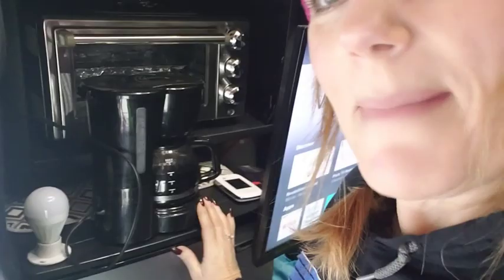Bunny Eyez & Breakfast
These are NOT your momma's but she may want one!!!

My new convection oven is the Oster Convection Countertop Oven model TSSTTVDFL2. Yes breakfast was turbo fast and delish...